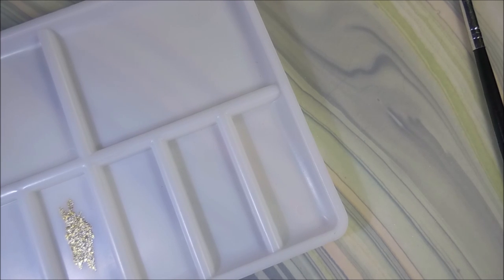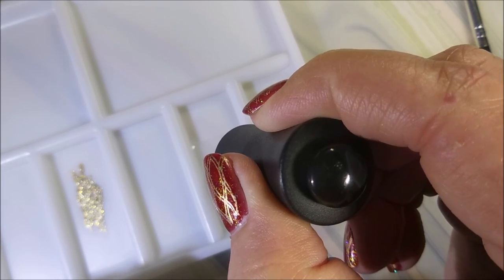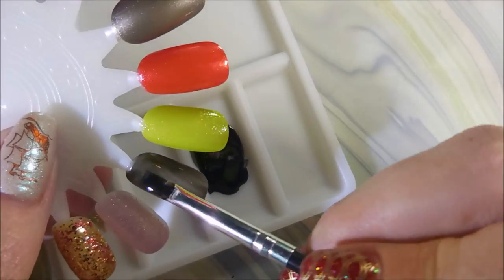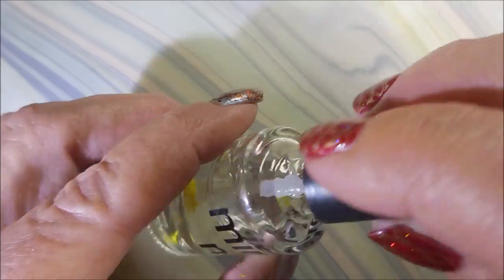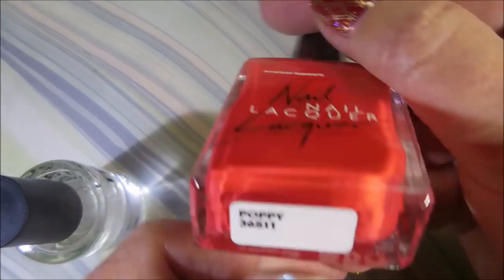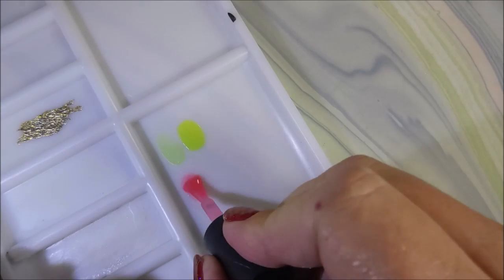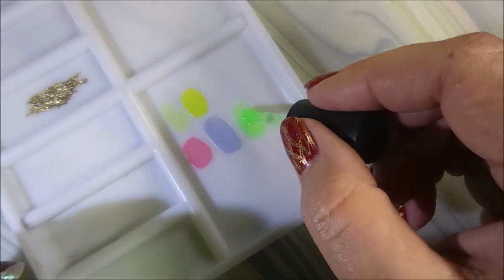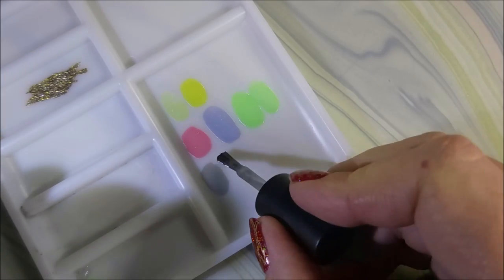DIY Jelly Polish Take 2 ~ Making Jelly Polishes